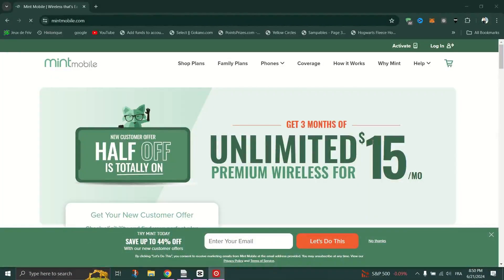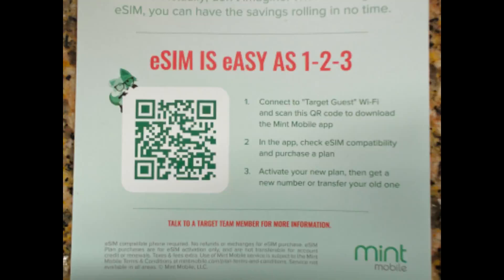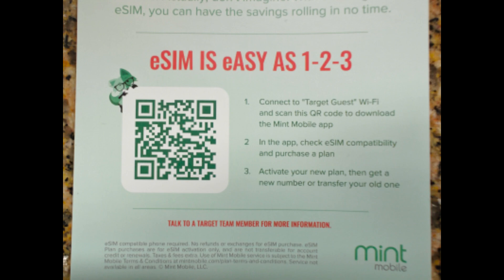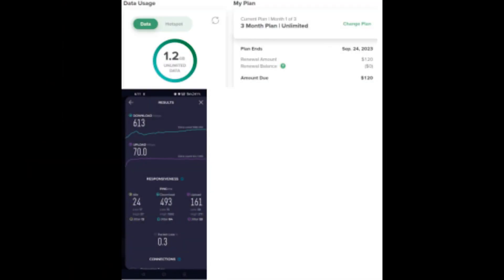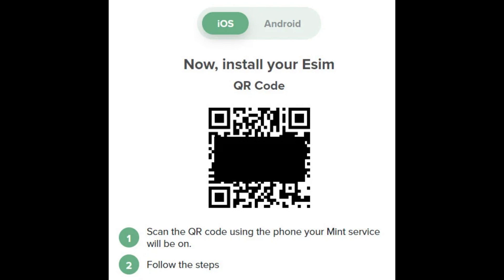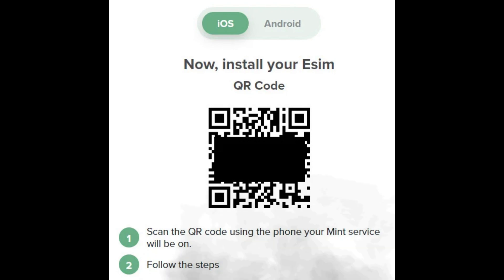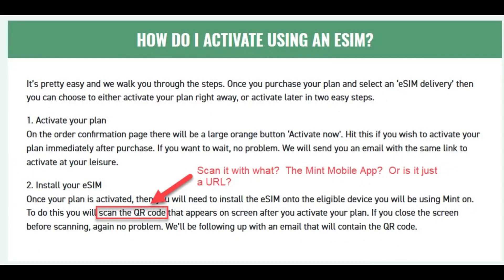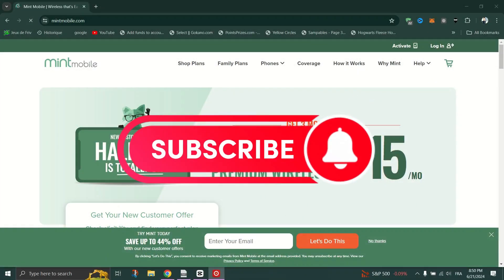How To Get Esim Qr Code Mint Mobile (2025)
How To Get Esim Qr Code Mint Mobile
How do I get my eSIM QR code?
If you're ready to explore a world without physical SIM cards, here are the simple steps to obtain your very own eSIM QR code:

    Step 1: Check Device Compatibility. ...
    Step 2: Choose a Carrier. ...
    Step 3: Visit Carrier's Website. ...
    Step 4: Generate eSIM QR Code. ...
    Step 5: Scan the QR Code. ...
    Step 6: Add eSIM. ...
    Step 7: Restart Your Device
How To Get Esim Qr Code Mint Mobile,transfer mint mobile esim,mint mobile esim,mint mobile